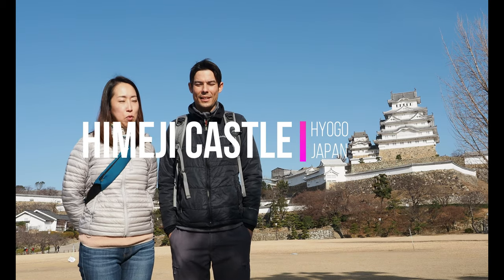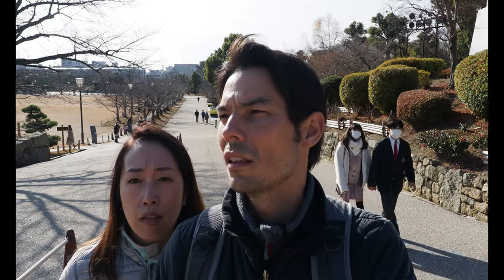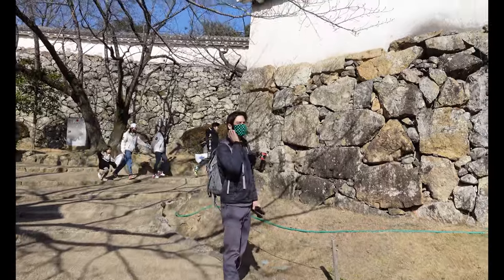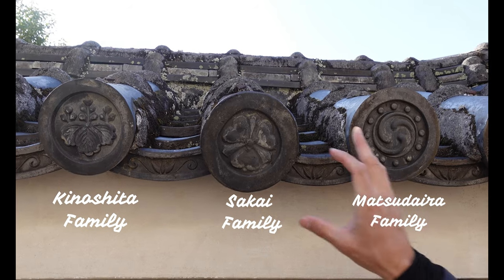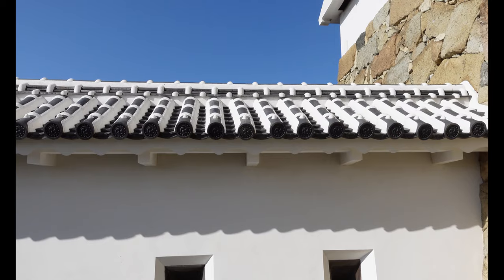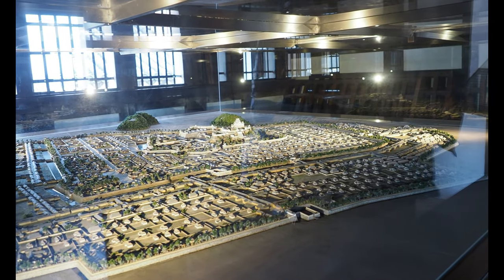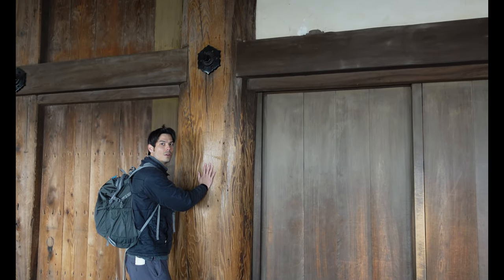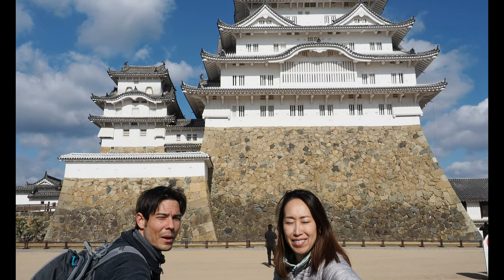HIMEJI CASTLE - A strong and beautiful military fortress that has never been attacked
Himeji Castle: UNESCO World Cultural Heritage Site registered in 1993.

In this video, we take a tour of Himeji Castle and check out some of the interesting defensive design aspects of this castle.

Himeji Castle in Hyogo Prefecture was first built by Hideyoshi Toyotomi in 1581 after taking the original fortress. Himeji Castle's history begins in 1333 when Akamatsu Norimura first built a small fort on the top of Himeyama Hill. This fort was quickly remodeled and rebuilt in 1346 and its name changed to Himeyama Castle. In the late 1500s, Toyotomi took over the castle and completely rebuilt it to include a 3-story keep. The castle took on the name Himeji Castle. However, Ieyasu Tokugawa later took over the castle in 1600 after beating Toyotomi in the Battle of Sekigahara. After the battle, Tokugawa awarded the castle to Terumasa Ikeda, Tokugawa's son-in-law, as a reward for his support during the Battle of Sekigahara. In 1601 Ikeda completely rebuilt the castle making it what we see today. In 1617, Tadamasa Honda took over the castle and further expanded the grounds to include several other structures that are still present today.

Throughout Himeji Castle you can see several different family crests which indicates the different families that have come to reside or take over the castle in its long history. These crests can be seen on the clay tiles that are all over the castle grounds. This castle was designed to be a formidable structure to frighten away any attack. Ieyasu requested that the castle be rebuilt to protect the East (Edo) from Toyotomi who had lost in the Battle of Sekigahara.

After winning the Battle of Sekigahara, the Tokugawa Shogunate began which lasted from 1601 to 1858 just before the start of the Meiji Restoration. Himeji Castle was designed to be an ever present structure that will not be easily passed.

The interesting thing about Himeji Castle is the defensive designs built into the grounds. The castle was extremely modern in the fact that the entire complex has wide and narrow pathways and short and tall passageways causing a lot of psychological confusion to any would-be attacker. The castle had never been attacked, but if it were it would be hopeless to seize it due to the many twist and turns that would lead attackers into dead ends or narrow corridors where an attack can be stopped. Also, a lot of passageways are built low on purpose to keep an attackers head low so that he will lose sight of the forward direction making him vulnerable to an attack from above.

The Himeji Castle is one of the most beautiful castles in Japan giving it the name of White Heron Castle (Shirasaji-jo) or White Egret Castle (Hakuro-jo). The white comes from plaster derived from the ocean. This white facade makes it appear like a bird from the distance.

If you get the chance to visit Himeji Castle, it is definitely worth the historical visit.

Olympus OMD EM-1 Mark III - HD (4k Video)
Sony ZV-1 - Vlogging Camera - HD (4k Video)